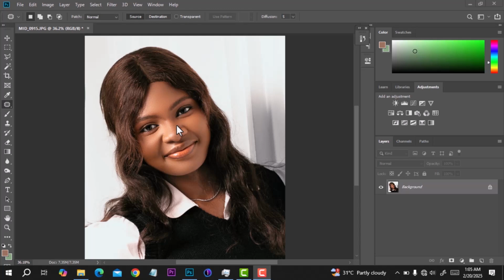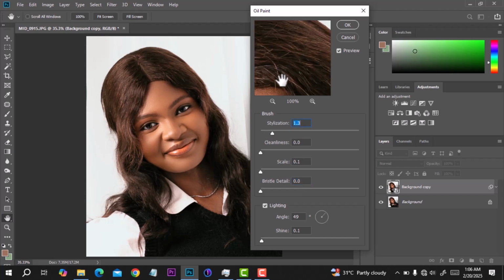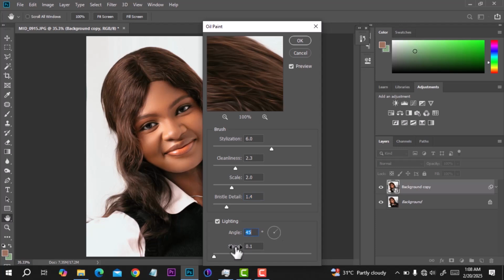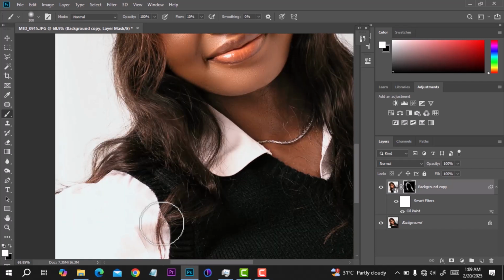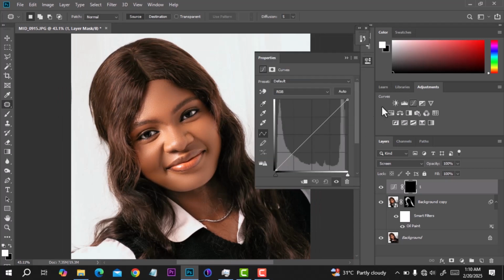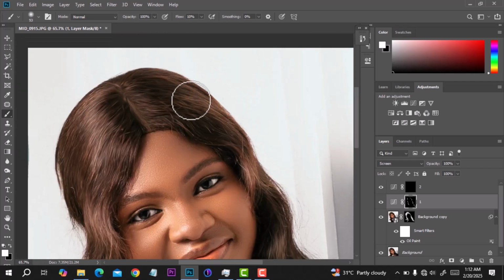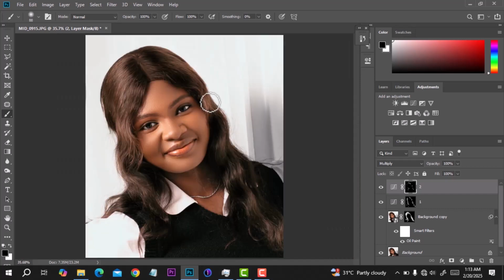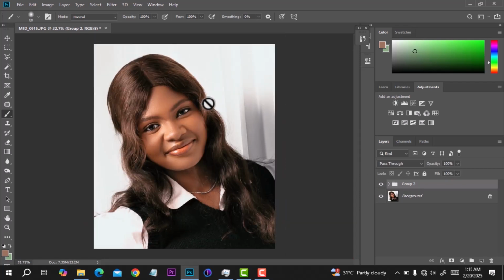Hair Retouching tips for Beginners | PHOTOSHOP TUTORIAL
In this tutorial you'll learn basic tips on how to retouch hair in minutes.